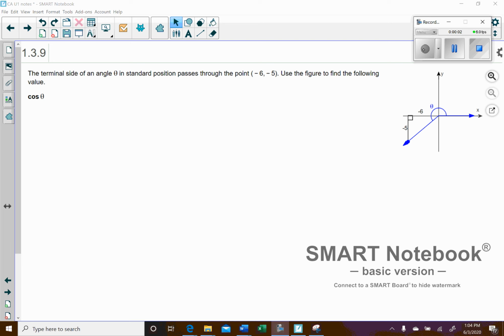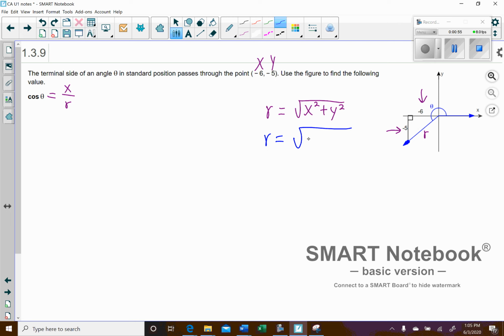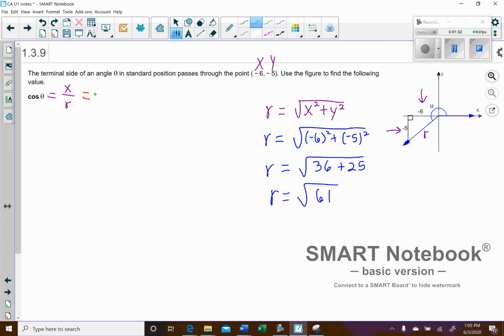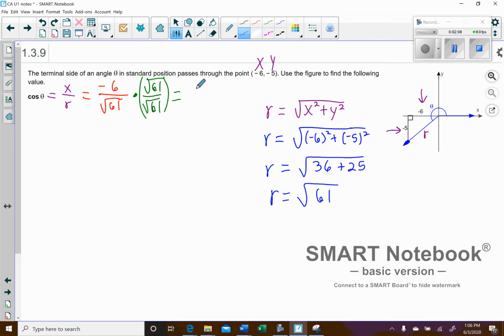Trig 1 3 9